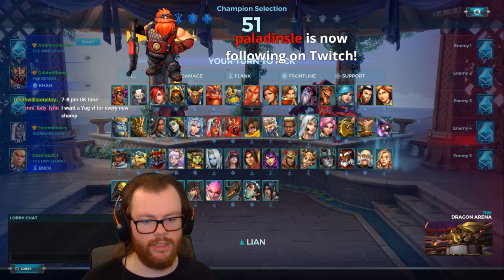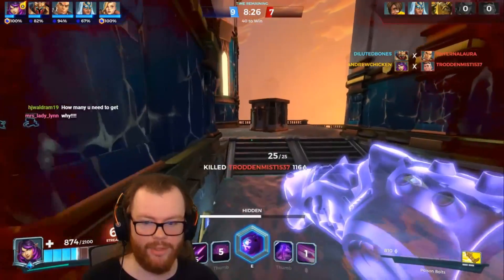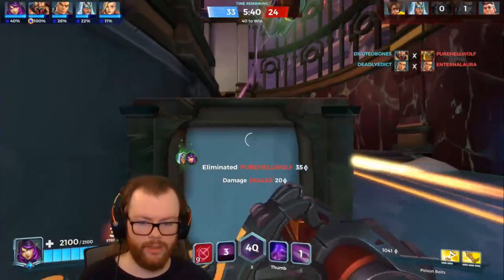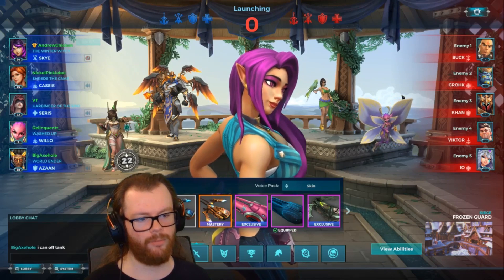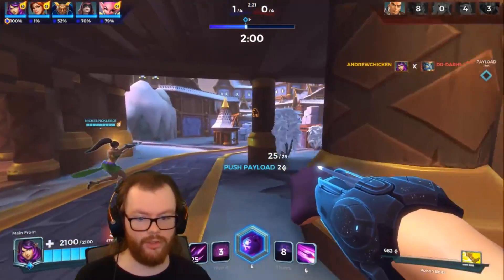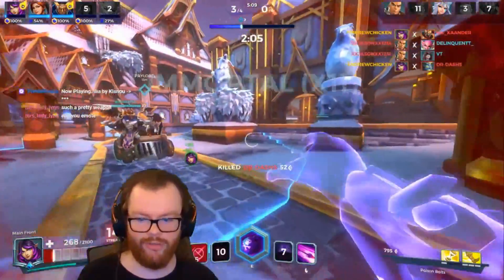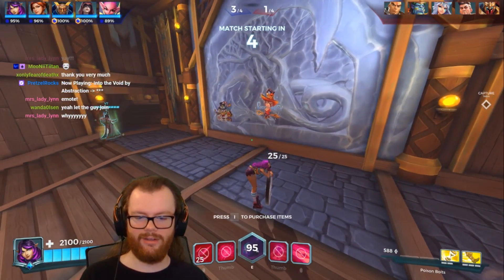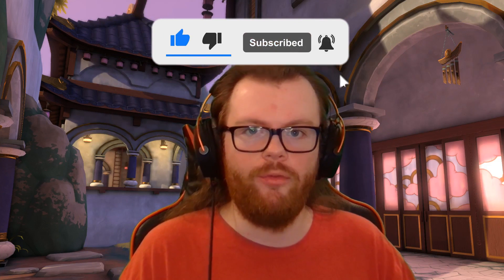This is How to Kill 10 Players in Hidden! - Paladins Skye Gameplay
Welcome back to another Paladins video! This is a stream highlight from this Wednesday's Trials stream where I show you guys how to easily complete the Skye trial in this week's trials! This is a fun trial, since it requires you to kill someone with poison bolts or time bomb while using hidden! It's a precise timing challenge, but not so precise that it's tedious! Quite fun!